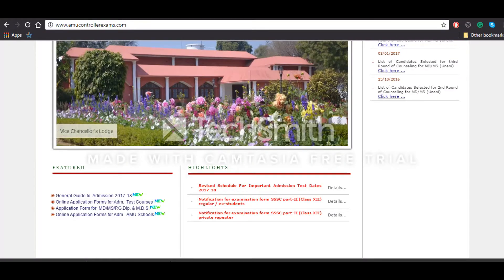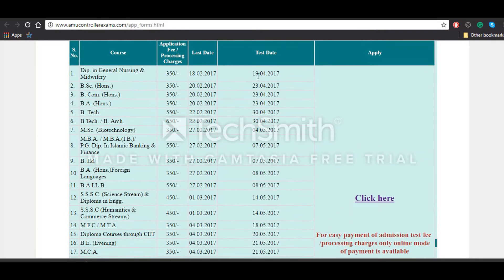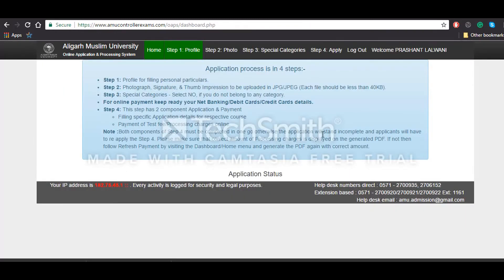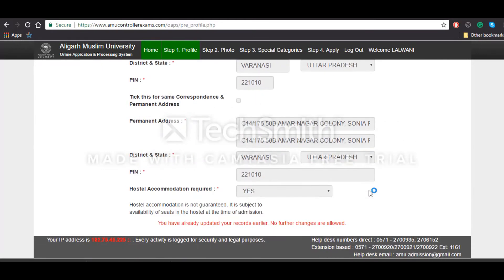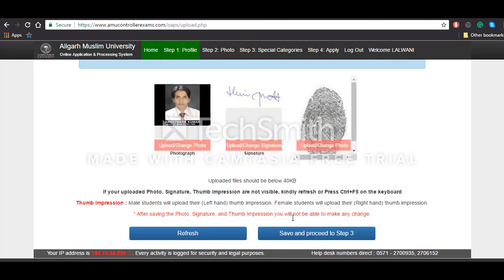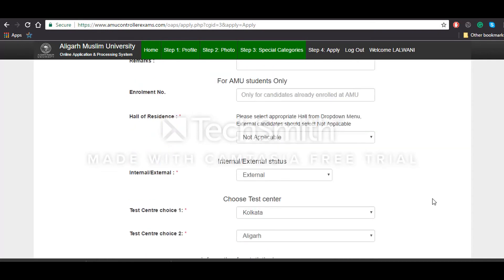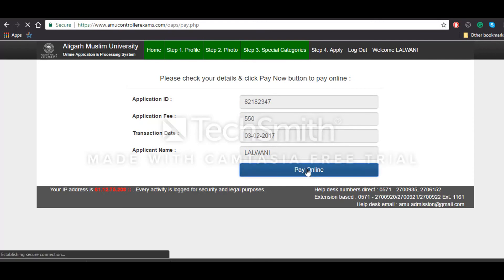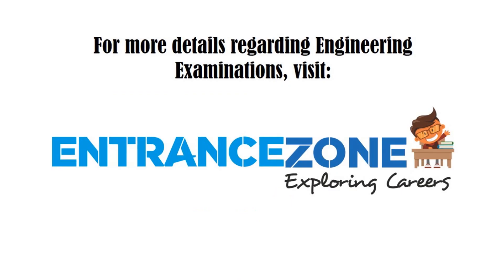How to fill AMUEEE 2019 Application Form, Aligarh Muslim University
EntranceZone presents in detail information on How to fill the AMUEEE 2019 Application Form. Aligarh Muslim University.